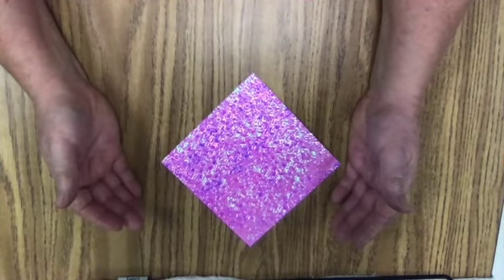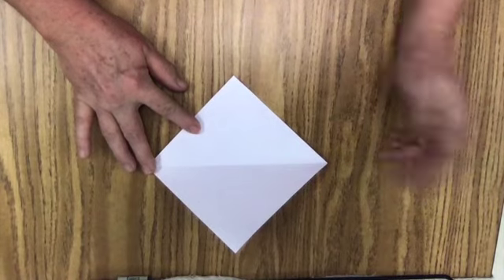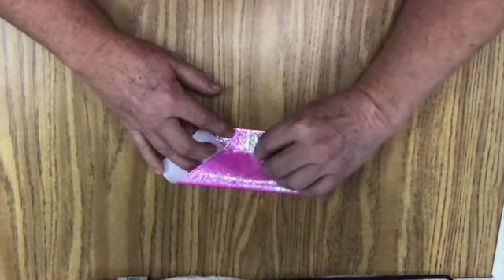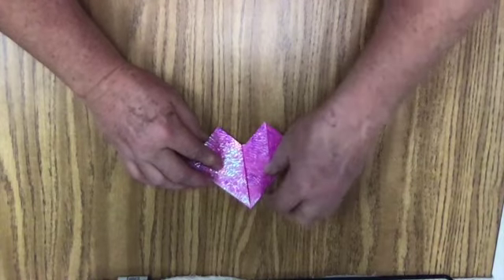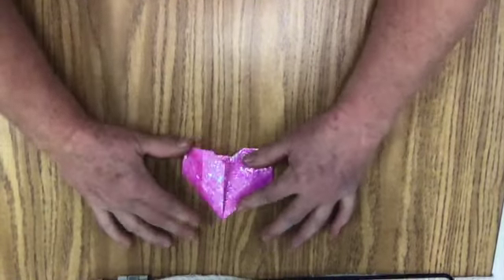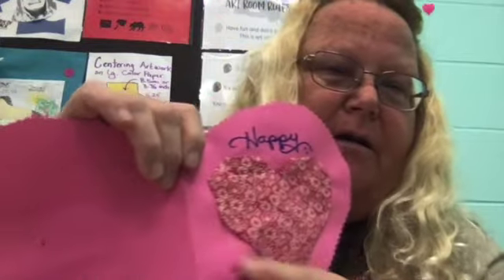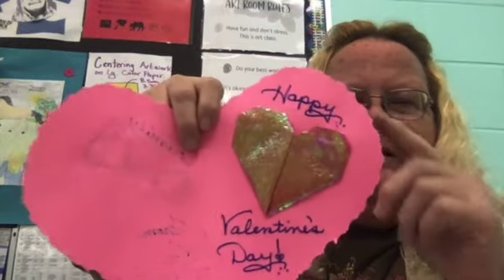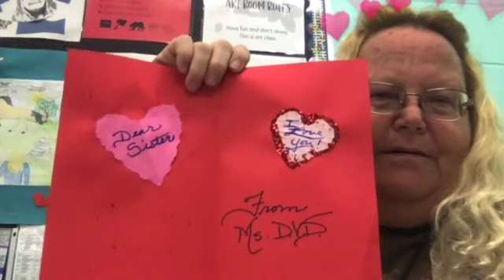Origimi Heart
This video is about Ms. DVD teaching how to fold a origami heart.